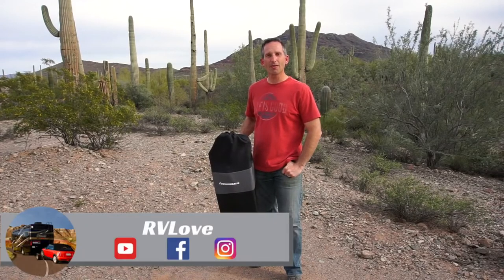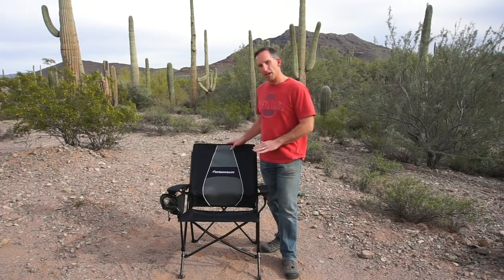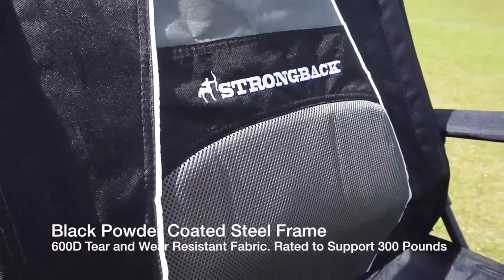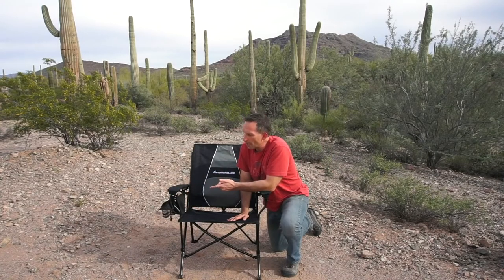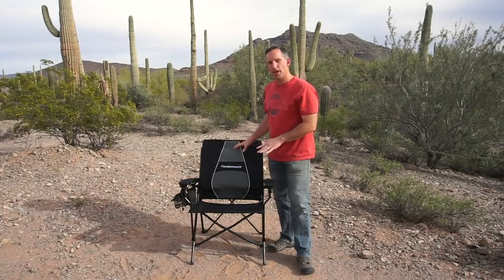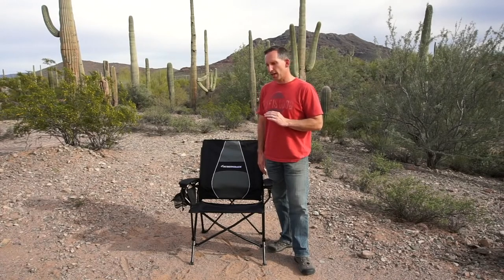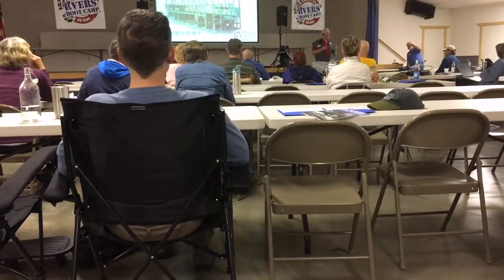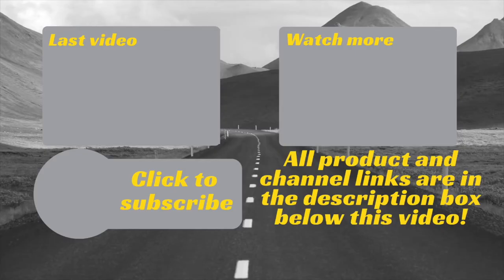Best Portable Elite Camping Chair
What to Look for When Buying Folding and Portable Camping Chairs?